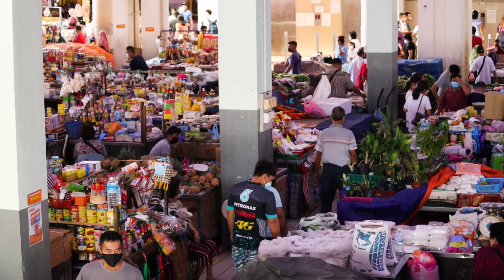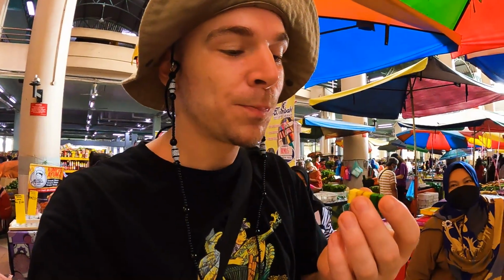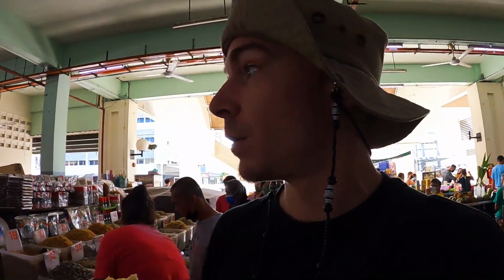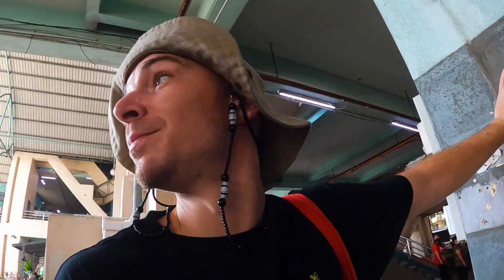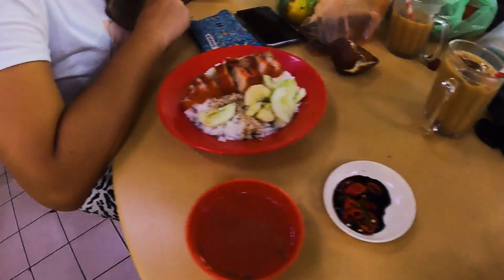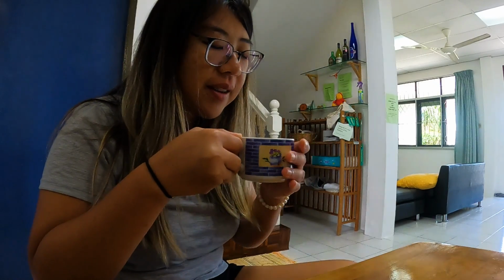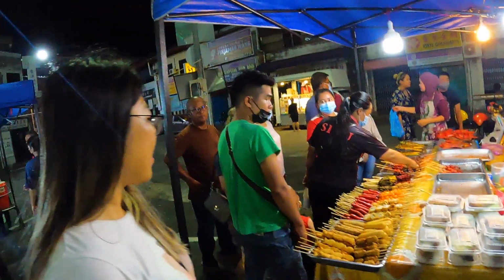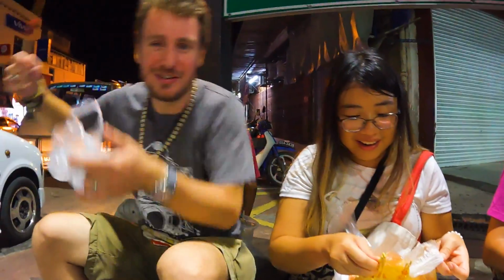I’m addicted to this Malaysian dessert 🇲🇾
We went to the biggest indoor market in Malaysia!
From newspaper wrapped chicken, to red bananas...you can find unique and unusual things for sale at Sibu Central Market.
We also tried some local Sarawak delicacies, and must try food from Sibu at the night market.

TIMESTAMPS:
00:00 - Layered Cake (kek lapis) for breakfast!
6:05 - First impressions of Sibu (a city with character)
10:55 - Time for breakfast (BEST COFFEE EVER!)
20:54 - Sibu is an example of religious harmony :)
26:33 - The food fight begins